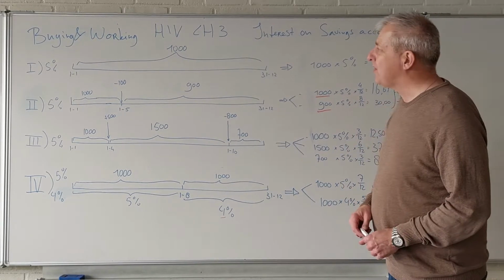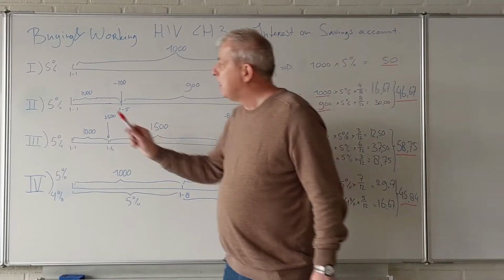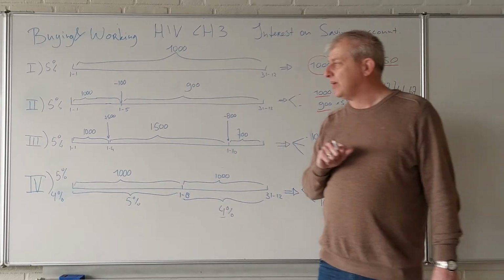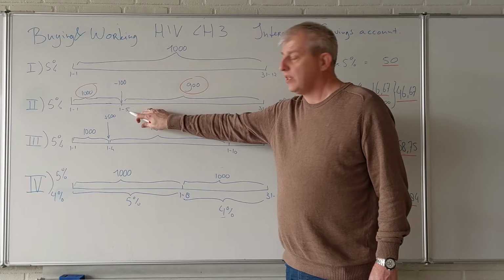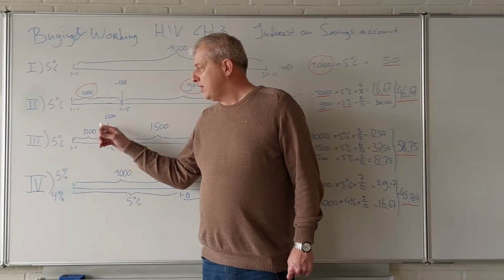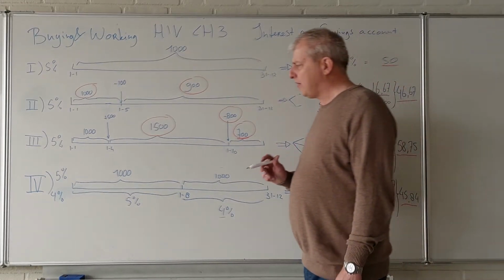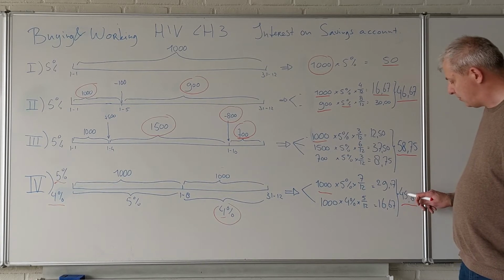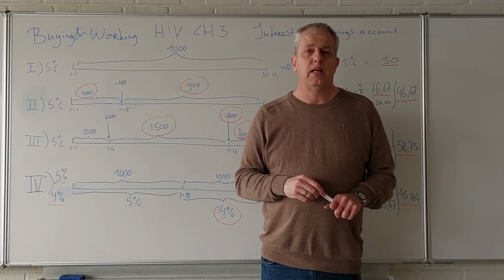Buying & Working ch 3 interest on savingsaccount (LWEO) economics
In this video Mr. Schoolmeesters explains how to calculate the interest you get on a savingsaccount. When there a deposits and withdraws and when the interest rate changes. This is dealt with in chapter 3 of buying & working (LWEO)